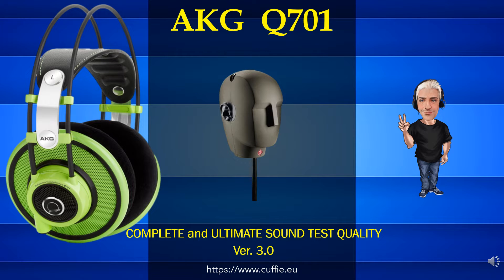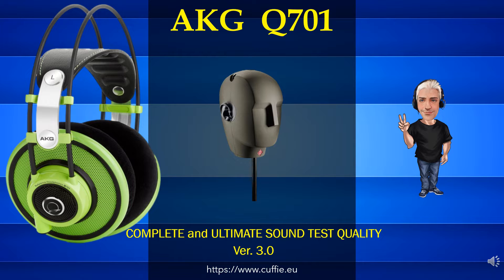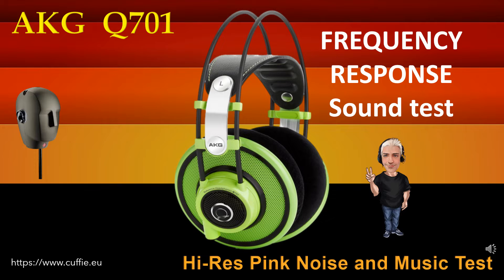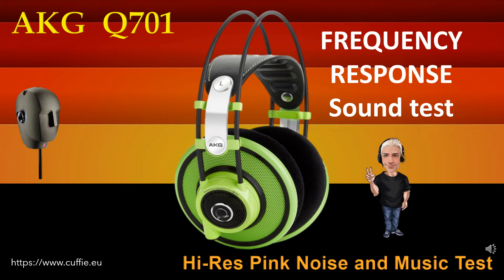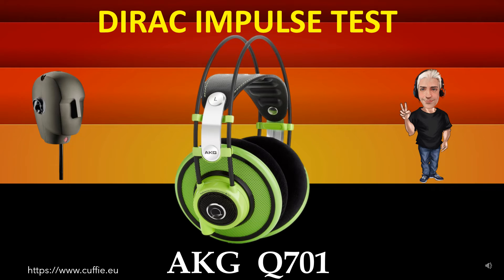AKG Q701 - Review, Recensione, Sound Demo, Mixing, Quincy Jones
AKG Q701 - Review, Recensione, Sound Demo, Mixing, Measurements, Sound Test, Quincy Jones.

00:00 INTRO
01:12 TEST FREQUENCY RESPONSE WITH PINK NOISE
03:11 TEST FREQUENCY RESPONSE WITH MUSIC
05:53 INTRO DIRAC IMPULSE
06:41 TEST DIRAC IMPULSE
07:53 TEST NUMERICAL EVALUATIONS